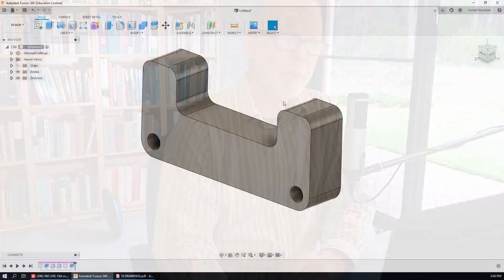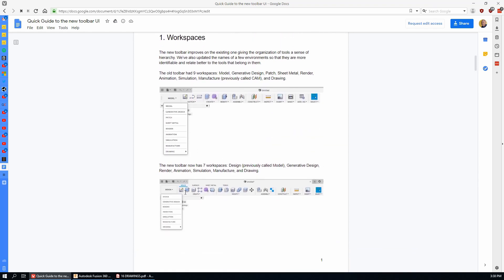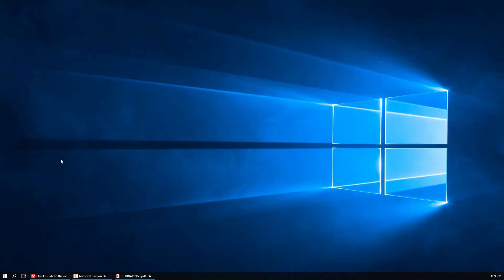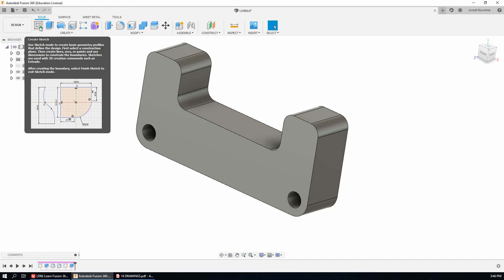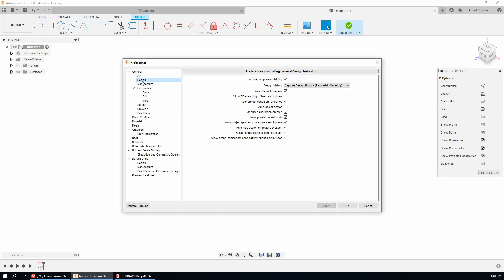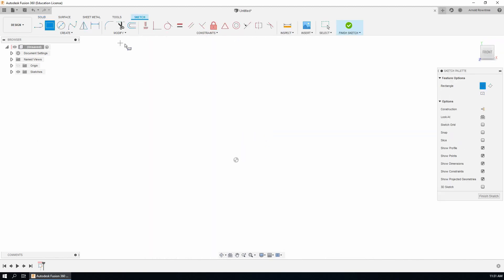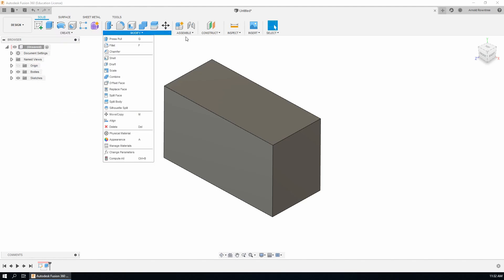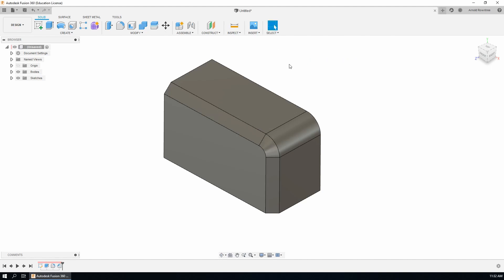Fusion 360 User Interface - 2020 for the 16 Beginners Tutorials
The Fusion 360 user interface has changed as of May 2019 and my 16 beginners tutorials are looking a little dated. This video will update the tutorials so that you can more easily follow along.

You only need to know where at most half a dozen tools have been moved to and most of them are in plain sight, just in a different place, mostly on the tool bars at the top of your window. Here I show you where those tools are and also demonstrate how to change two key preferences that will help your modeling.

There's a link in the description below to a handy 11 page document on the new UI published by Autodesk, the owners of Fusion in May of 2019 when the changes happened. Copy and paste this link into your browser:-

Here's a link to a detailed 34 minute livestream from Brad Tallis of Fusion 360 on the new UI which was streamed on 23rd April 2019.    BTW I like to watch all of Brad's stuff.
Search this phrase in Youtube's search bar:-

360 LIVE: Old vs. New UI